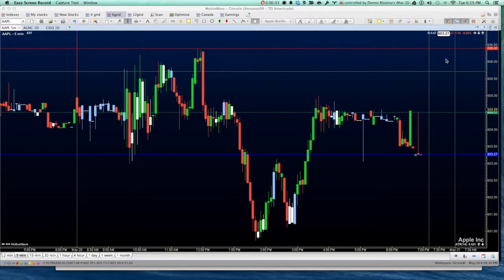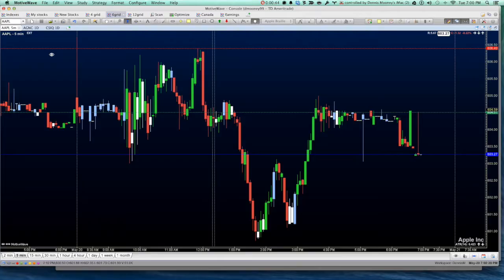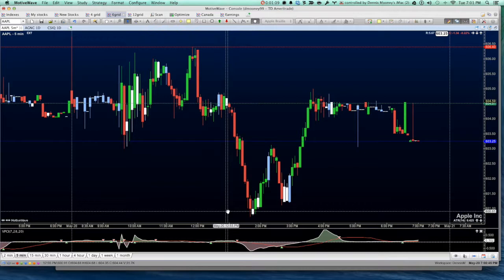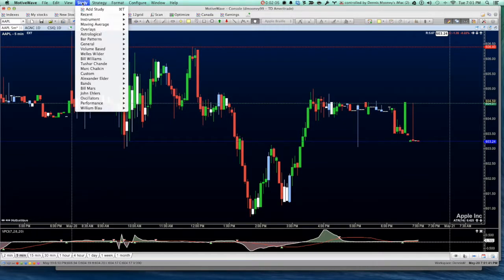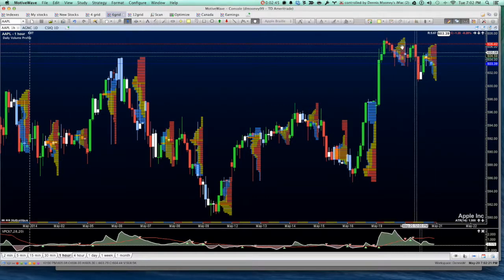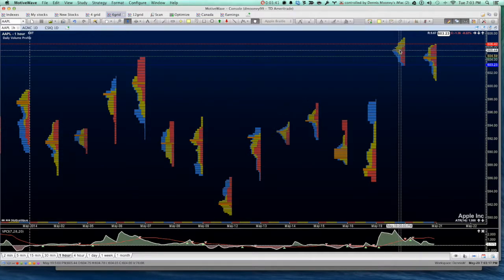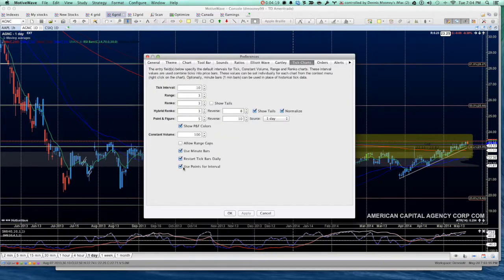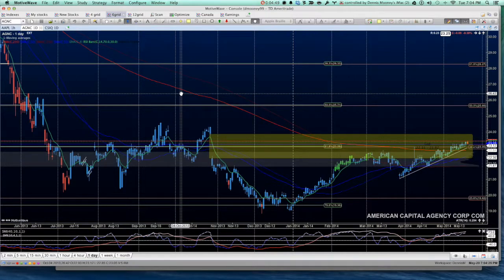New Features in @MotiveWave 3.4.3